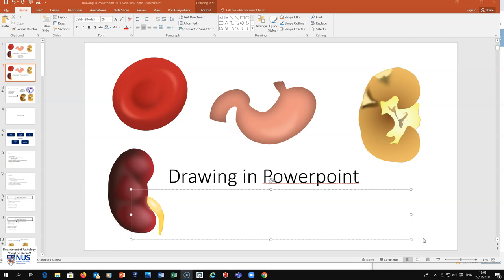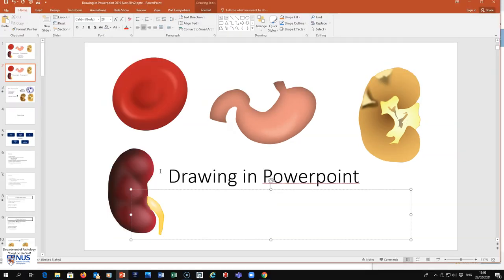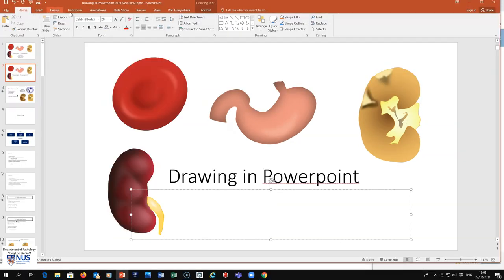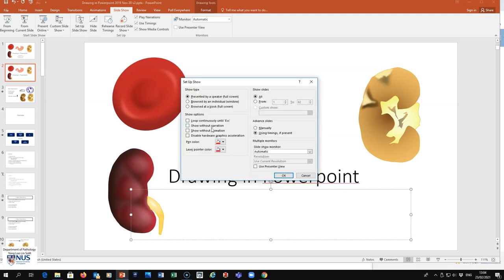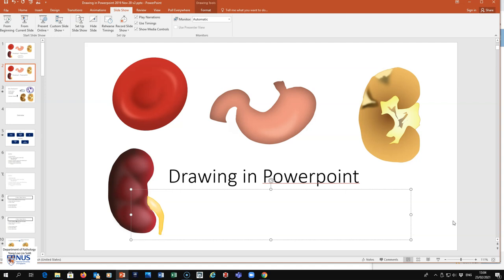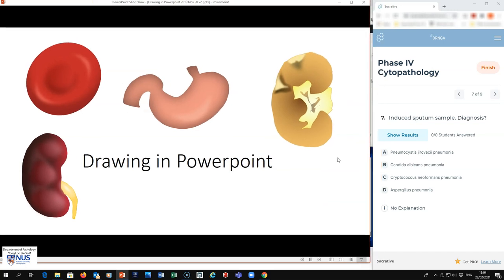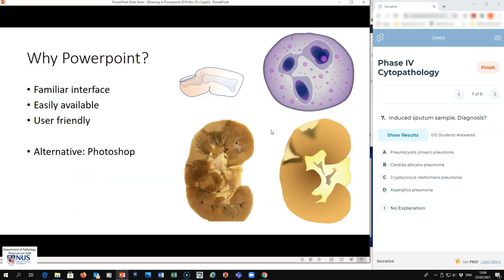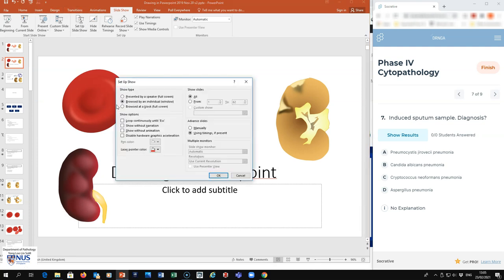Powerpoint Tip: Opening a slide show in NON-full screen mode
Short how-to demo on presenting in slide show mode but without opening in the full screen, i.e. opening your slide show in partial screen. Especially useful for Zoom, or doing presentations with quizzes that open in a separate browser.